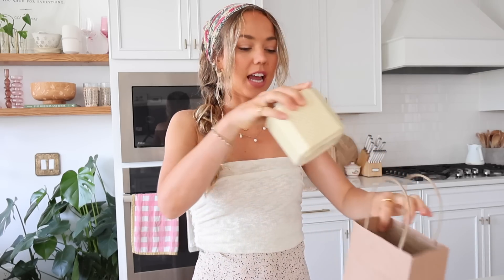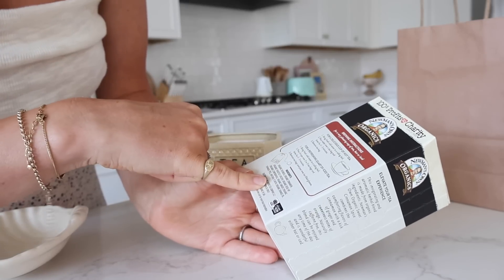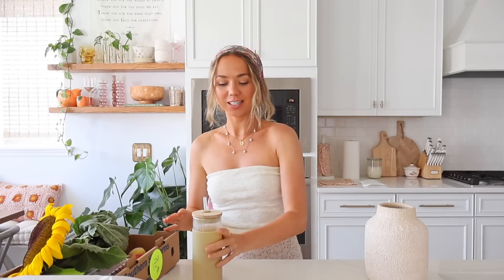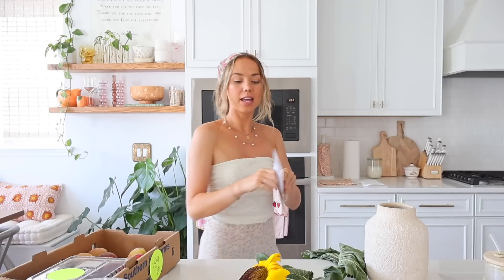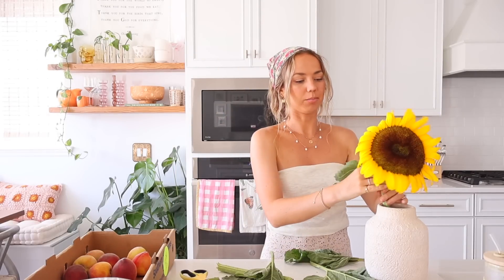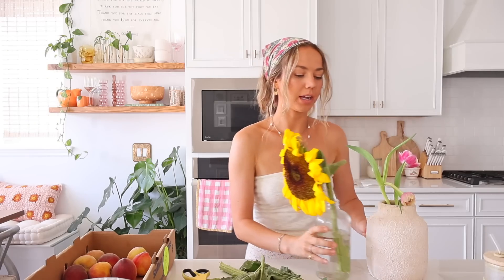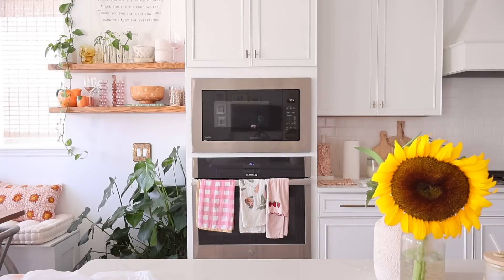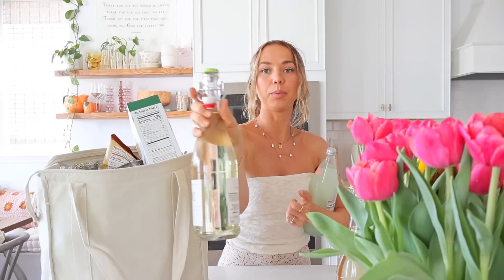SPRING DAY IN THE LIFE | blueberry + peach picking, trader joes haul, & date night!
IN THIS VIDEO:
+ Tube top
+ Sweet cinnamon tea